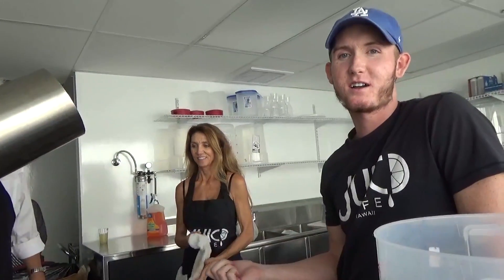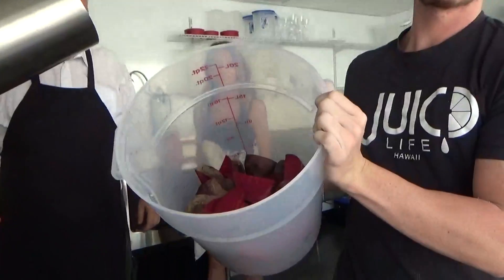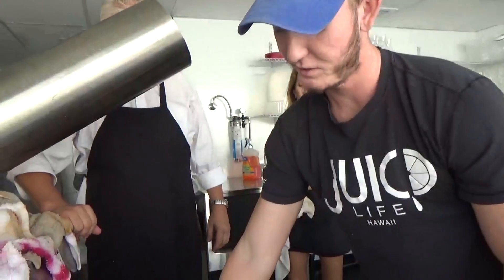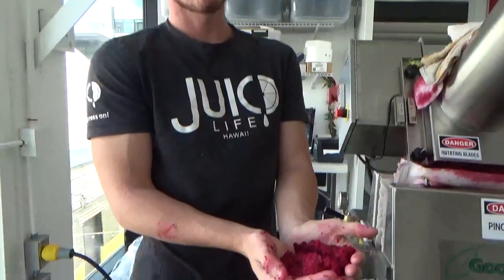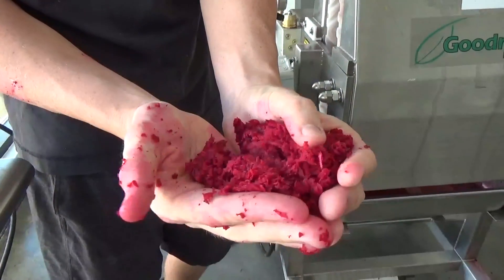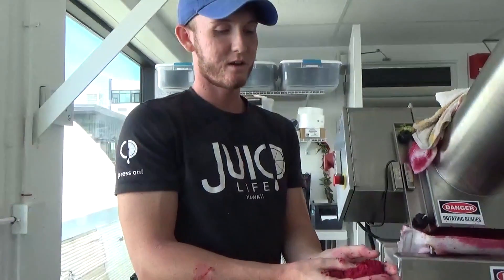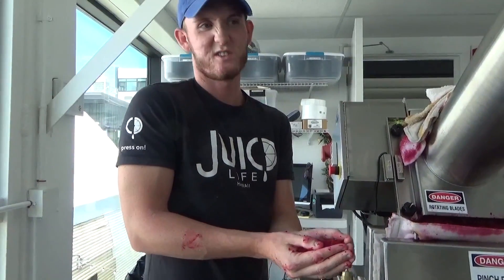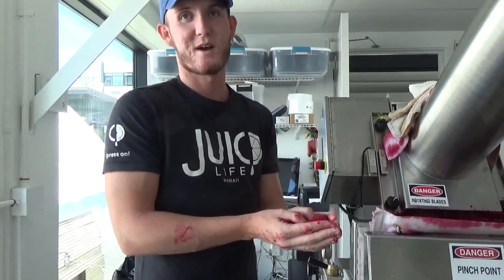Juic'd Life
At Juic'd Life at SALT, Kaka'ako, Jaguar Clement shows the cold press process that results in their healthful Boost and Detox juices.